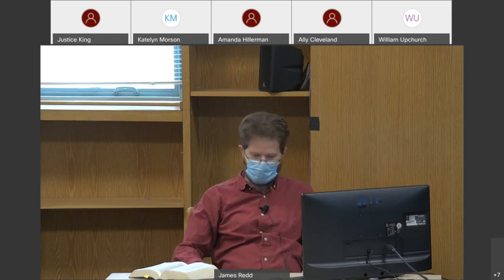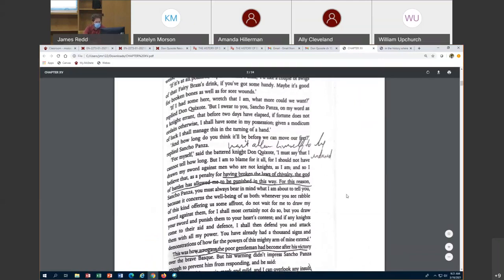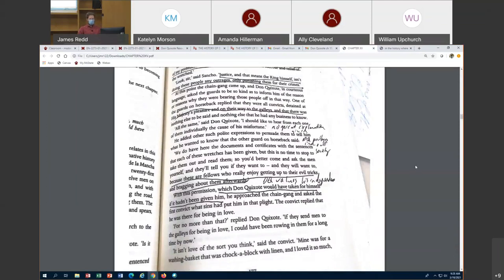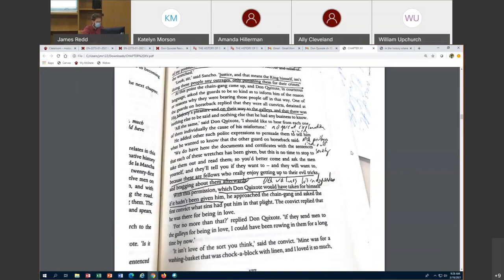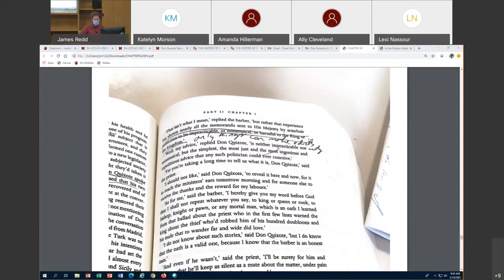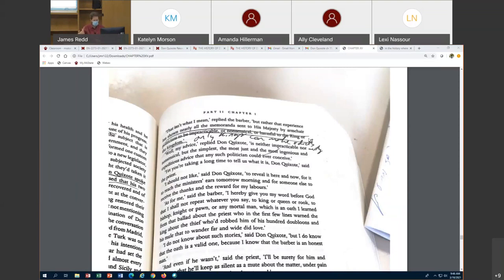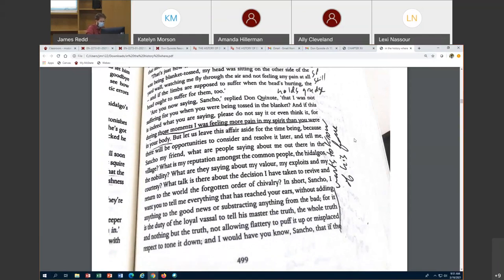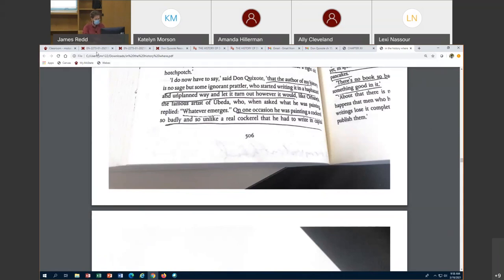Don Quixote, Lecture 4, World Literature Before 1600, Dr Jimmy Redd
Dr. Jimmy Redd lectures on Don Quixote. This is his lecture 4 from his World Literature Before 1600 course.